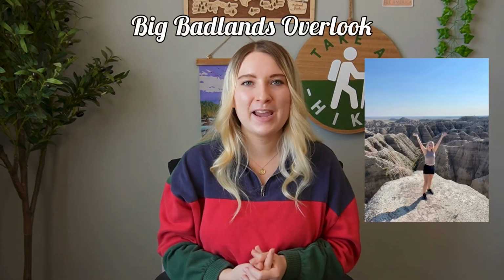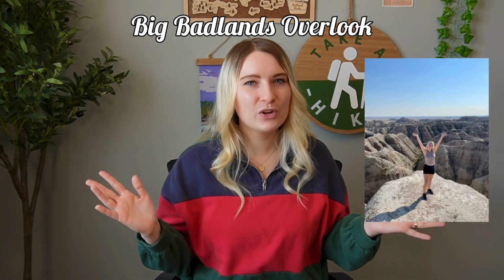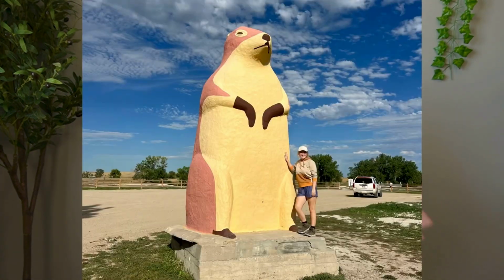Your Guide to Badlands National Park | Everything you need to know BEFORE YOU GO!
Here is your complete guide to Badlands National Park! I really really in-depth on all the things to do and see, how to navigate the parks, hiked and overlooks, and things to do nearby! If you have questions about the park ask me in the comments, and if you’ve been here let me know how you liked it!

✨Hi! My name is Izzy and I am a 24 year old content creator out of Minnesota. I started and own a Japanese car import business, do freelance work, and love spending time outside and traveling. My content reflects my work and hobbies and I mainly upload day in the life/vlog style content around it. I also love posting videos from my travels and teaching about it as well!

Musician: @iksonmusic

Musician: @iksonmusic